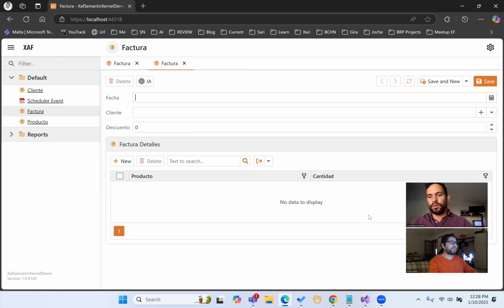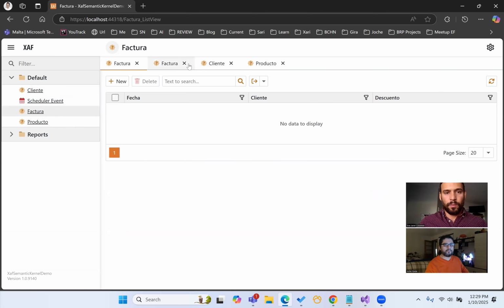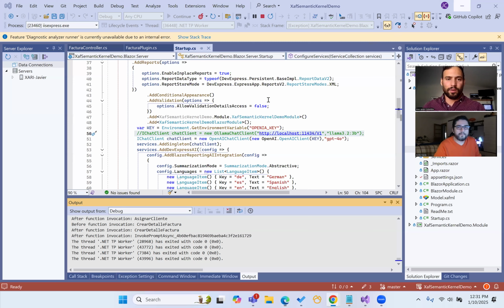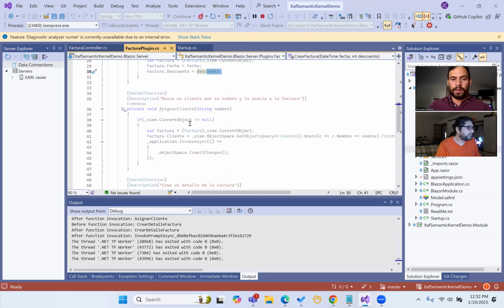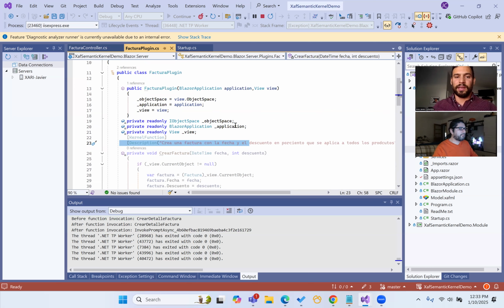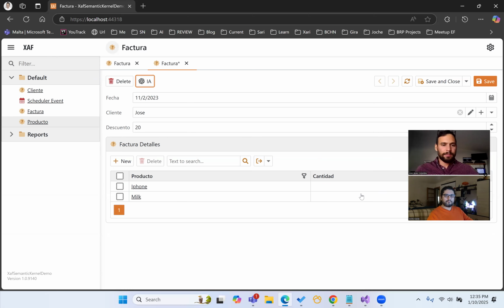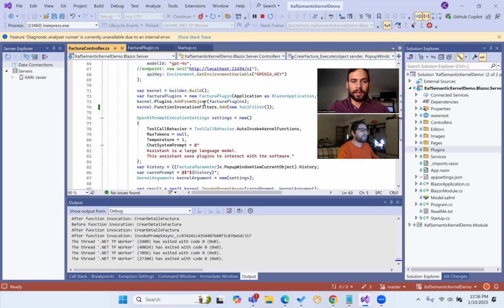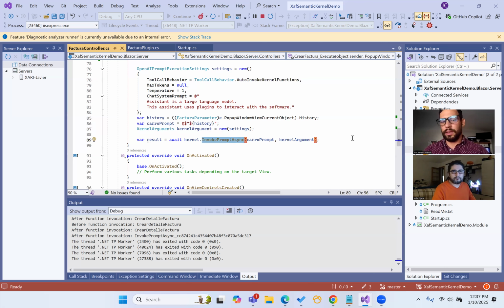XAF and Semantic Kernel - Creating an Invoice with AI